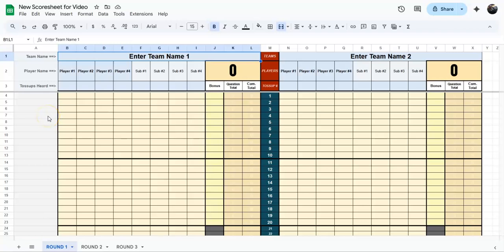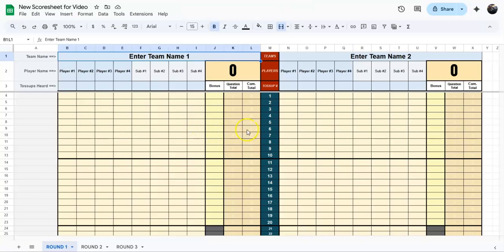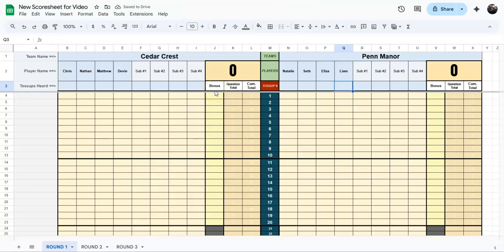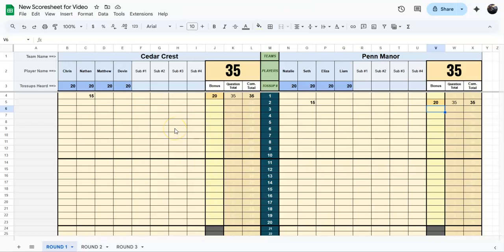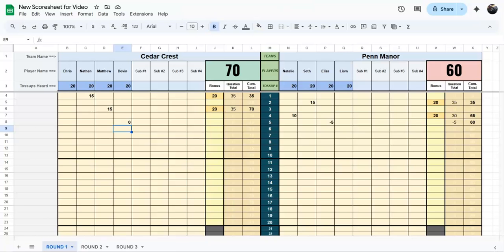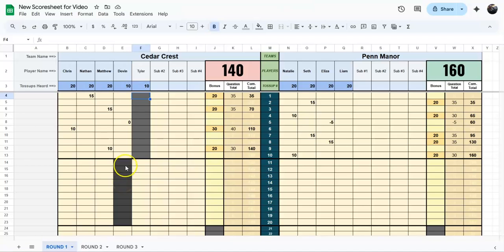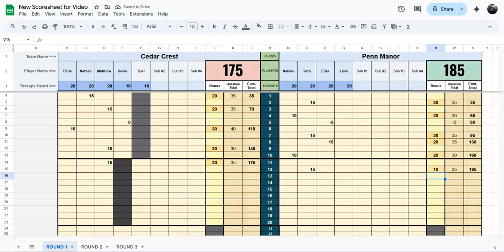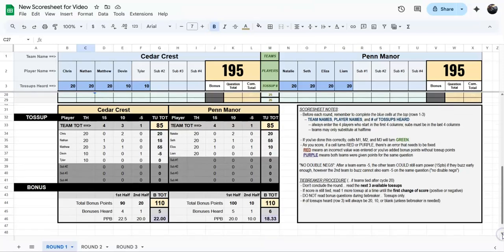NEW Scoresheet Explanation Video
This is a video discussing the use of the new (in January 2025) scoresheet for the Lancaster-Lebanon Quiz Bowl League.